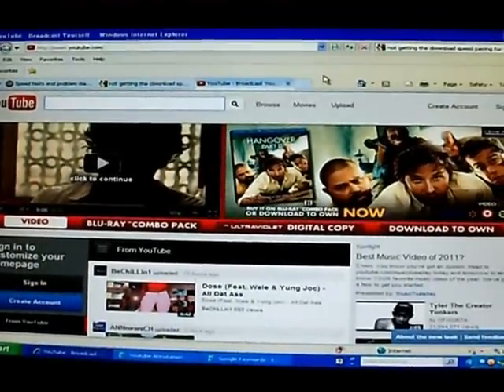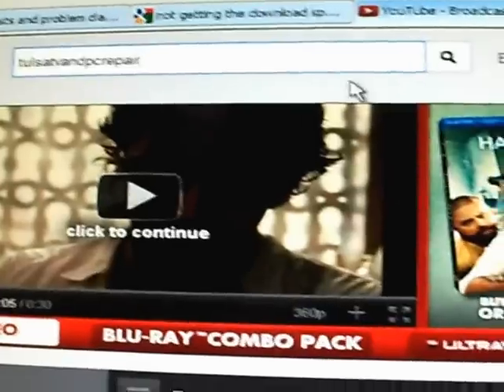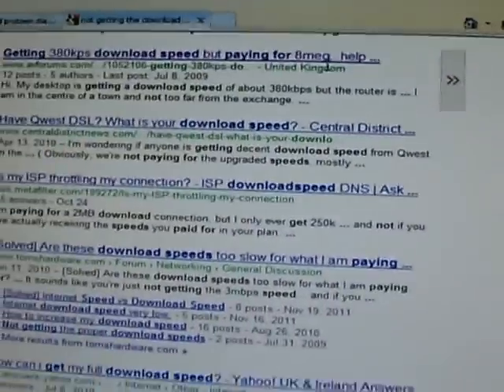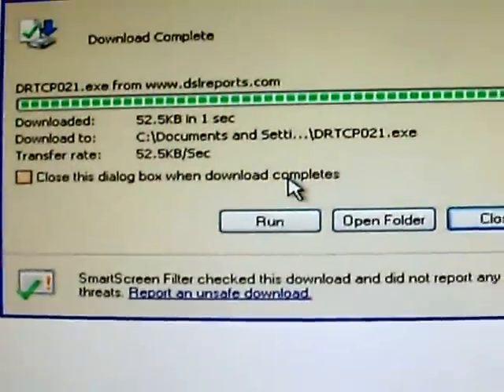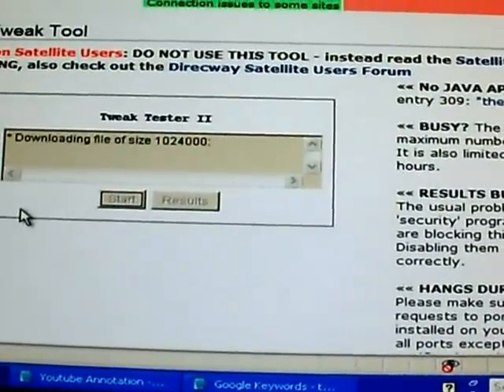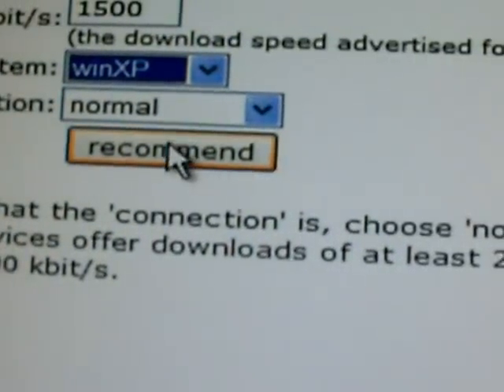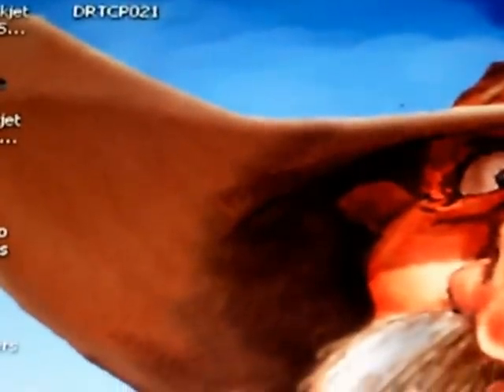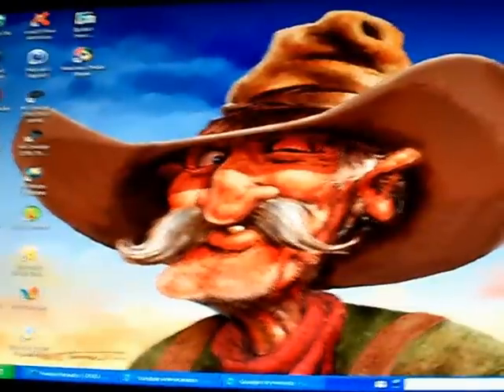Download speed slower than paying for?: Windows XP Internet Explorer Easy Tweak w\email support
For those with Windows XP Home or Pro: An excellent method for tweaking the tcp stack and modifying tcp/ip settings for internet explorer. Easy for the "non-techie". This mainly introduces a rather simple but effective way to repair the following conditions:
1) Download Speed not close to what you're paying for
2) Download Speed is FASTER than upload speed
3) Skipping in TCP streaming audio/video
4) You connect quickly to some sites but slow on others